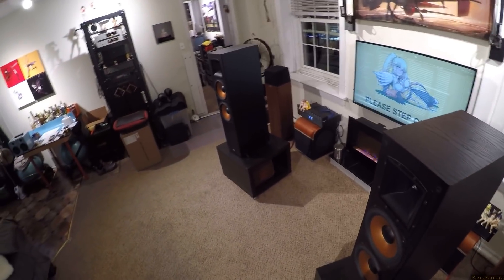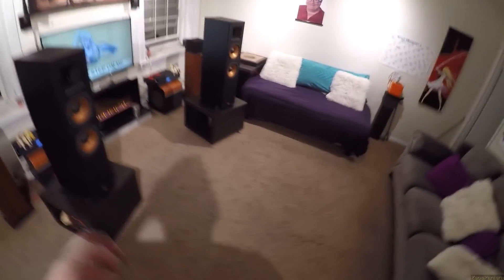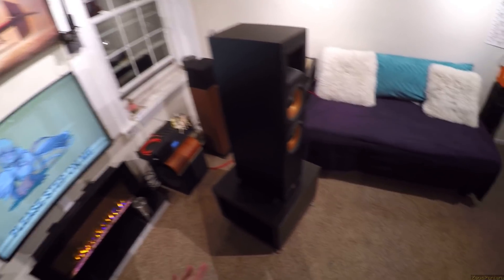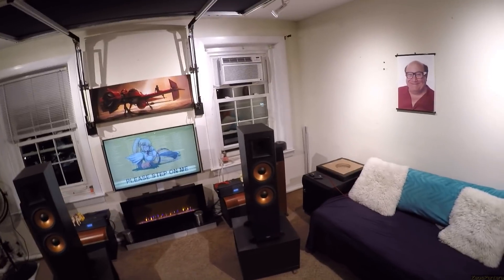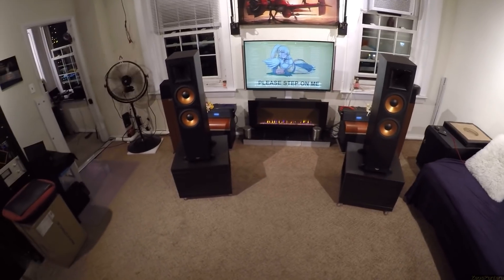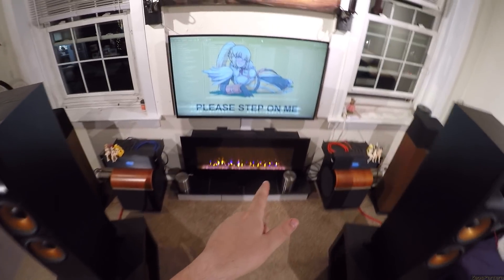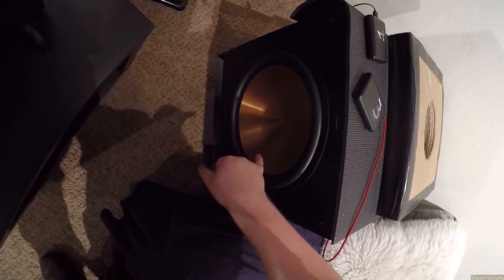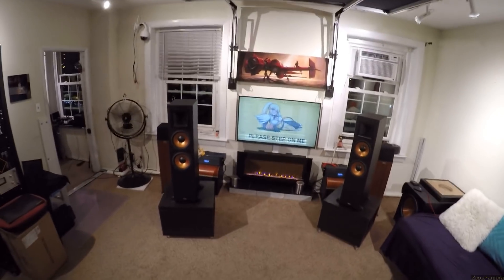Klipsch RF3 II [Vintage] _(Z Reviews)_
No SOUND DEMO